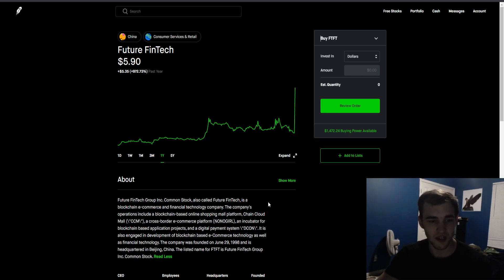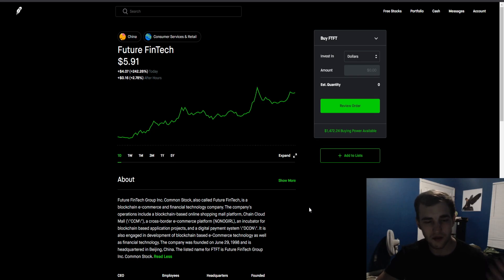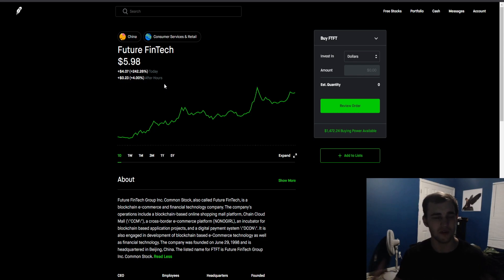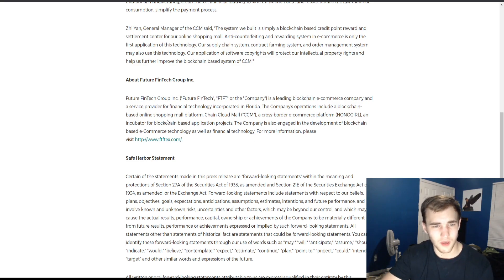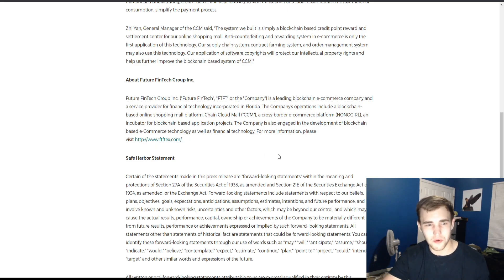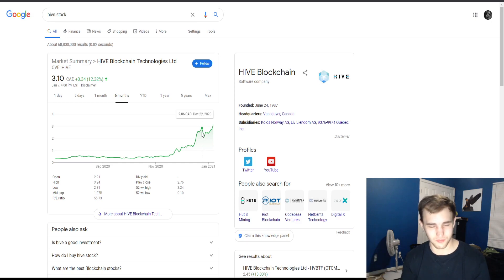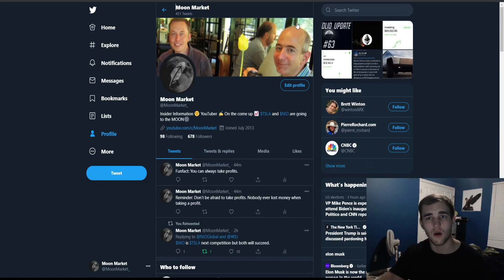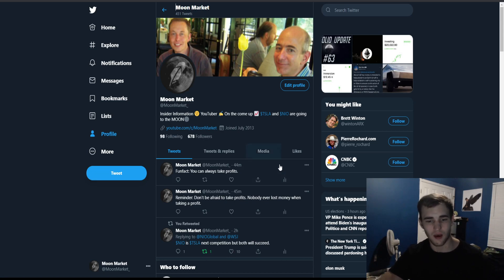This Blockchain Stock just went up 250% - Is it too late to get in? | Future FinTech Group (FTFT)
Future FinTech (FTFT) - Blockchain technology stock has just went up 250% today because The China Copyright Protection Center accepted ten software copyrights submitted by the company. It also helps the cryptocurrency's like Bitcoin and Ethereum are at a very high value and adds on to the hype of this stock.

WHERE I BUY MY STOCKS!!!
WeBull Sign up (Get 3 Free Stocks Each free stock valued between $12-$1400)

*** Use TDAmeritrade if you cant find the stock in this video here!

Previous Video: (2500% PLUG Gain! - This trader bought PLUG at $1 and held for a MASSIVE GAIN - WallStreetBets)

Another INSANE video: (This $1 BioTech Stock was given a 6x price forecast from TWO Analyst's - GET IN QUICK)

Robinhood Growth & Dividend Stock Portfolio.
My portfolio is a long term buy and hold. I invest every week with an automatic deposit. I will upload a daily video showing where my portfolio is at to keep everyone updated on my gains & losses. I started investing during the COVID-19 pandemic and will continue to add to my portfolio weekly whether it is a green or red day in the market. If you are interested in making similar gains to me as shown in the video you can download the app I am using if you do use that link when you sign up you get a free stock such as Visa($200+), Apple($100+) or Microsoft($200+). So it is a no brainer to use mine or someone else robinhood link when signing up to get a bonus when starting out you're investment journey. Also in the video I display my pending dividends and paid out dividends as I will in every portfolio update. Definitely give the app Robinhood a try and you will most likely make amazing gains $$$ over the years if you buy the stocks I am holding.

All Robinhood Stock Holdings as shown in video:
(Company Name - Stock Ticker)
Future FinTech Group - FTFT
Nio - NIO
Tesla - TSLA
Apple - APPL
IMMR - Immersion
JD - JD.com
Norwegian Cruise Line - NCLH
Fusion - FUSE
Seelos Therapeutics - SEEL
Electrameccanica Vehicles - SOLO
Workhorse - WKHS
MFA Financial - MFA
Uber - UBER